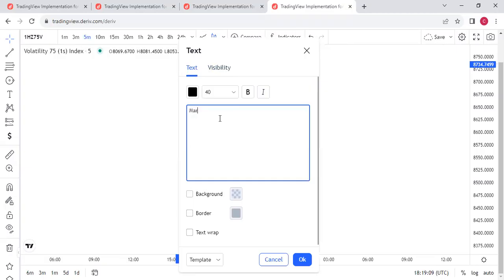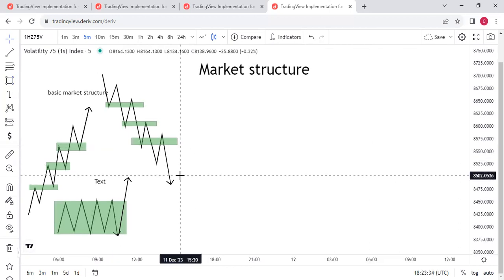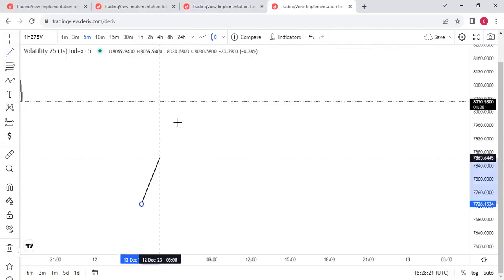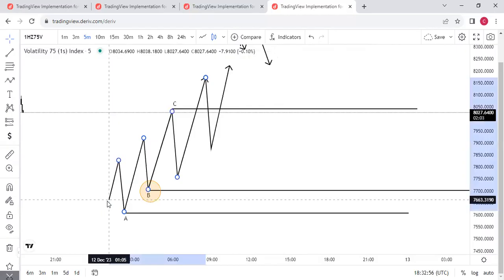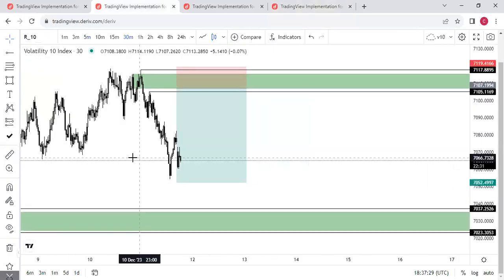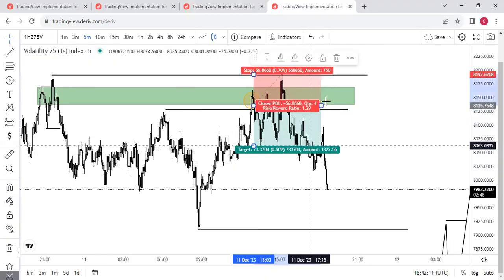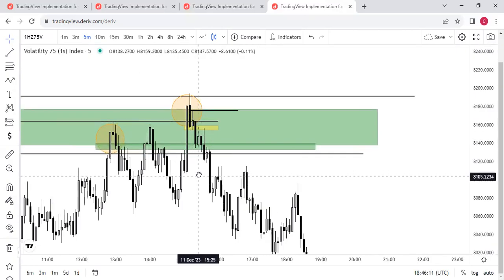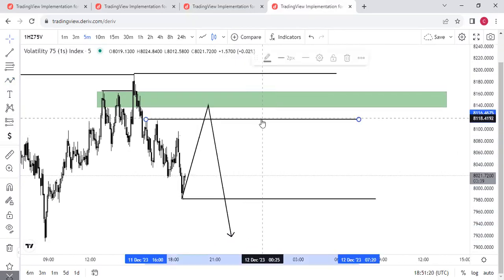Chuks Mentorship🚀 MASTER Market Structure (Advanced 2.0)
🚀 MASTER Market Structure (Advanced 2.0) | Chuks*

Level up your trading with *high-level market structure secrets* most beginners miss! In this video, *Chuks* dives deep into:

🔥 *Advanced Trend Analysis* (Institutional vs. Retail Patterns)
🔥 *Hidden Support/Resistance Tricks* (Liquidity Zones, Order Blocks)
🔥 *False Breakouts & Stop Hunts* (How to Avoid Traps)
🔥 *Real Chart Examples* (Apply These in Forex/Crypto TODAY)

✔ Traders who know basics but want *an edge*
✔ Price action & swing traders ready for *next-level strategies*

📌 *Want Part 2?* *SMASH LIKE* & drop a comment on what you want next!